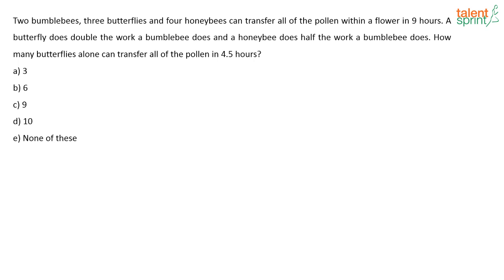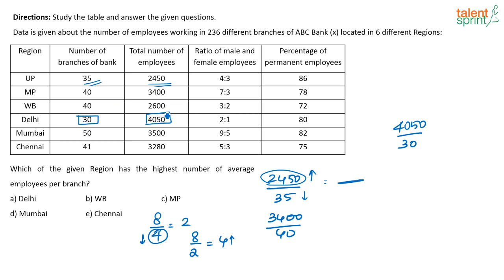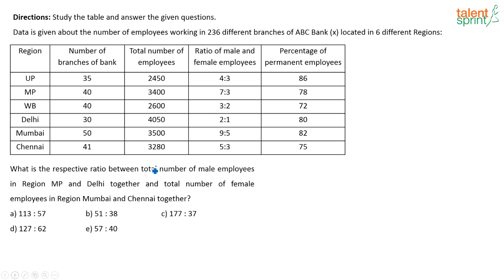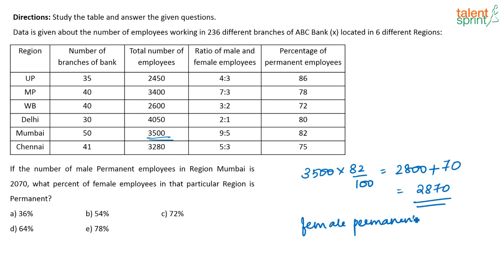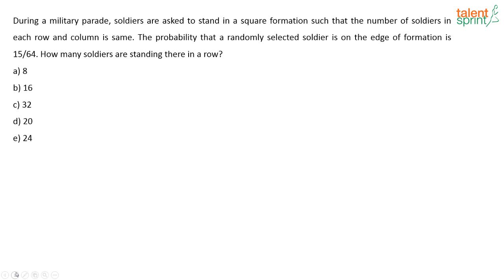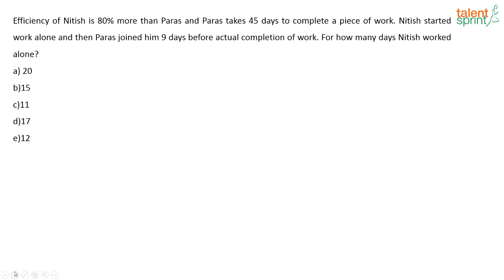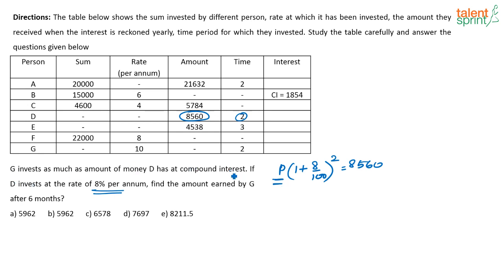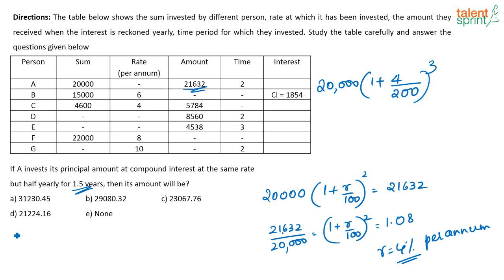Quantitative Aptitude Refresher 2019 | TalentSprint